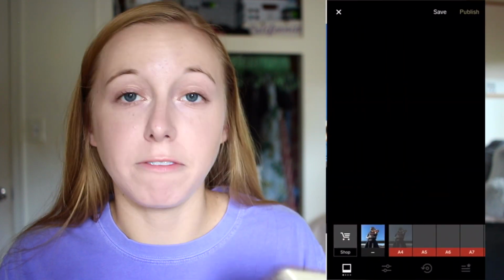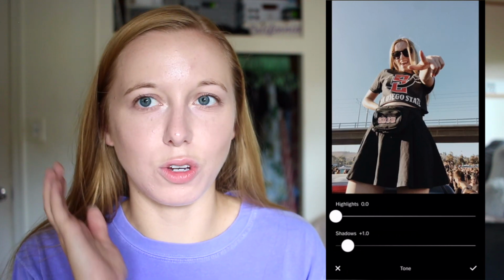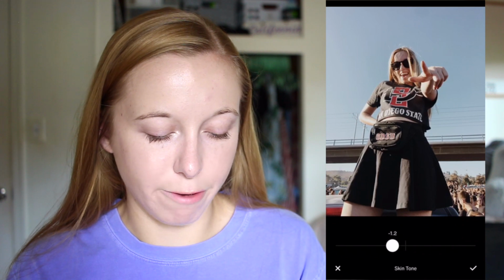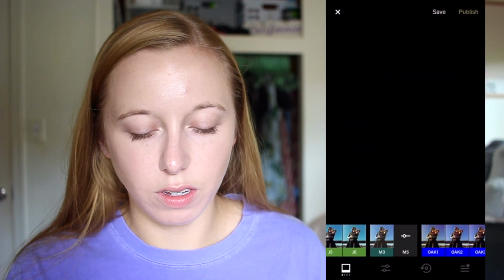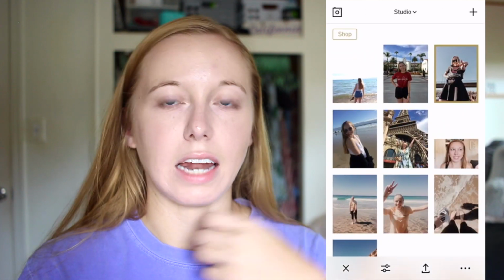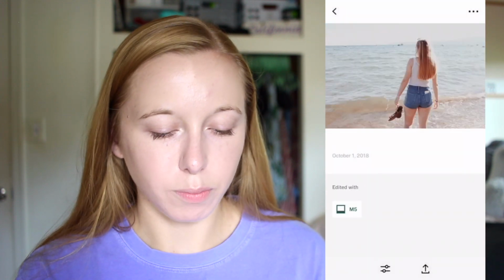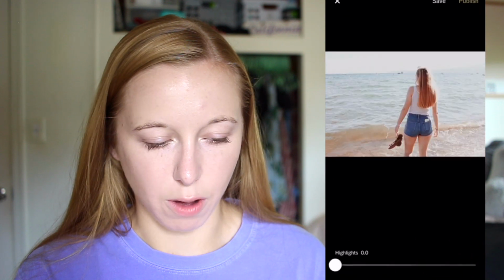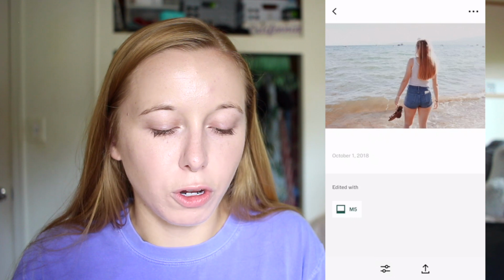how i edit my instagram photos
In this video, I share with you how I edit my Instagram photos! I love taking pictures and editing photos so I wanted to share how I edit them!

Instagram & Twitter: @itskaylaahere

Earn 1,000 points on Drop: 7125n